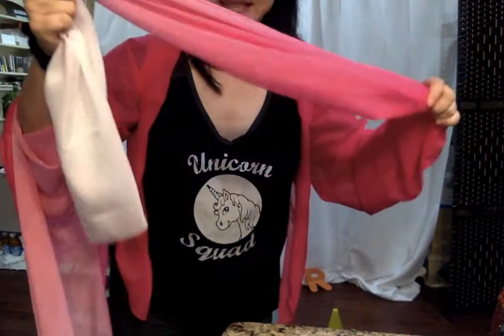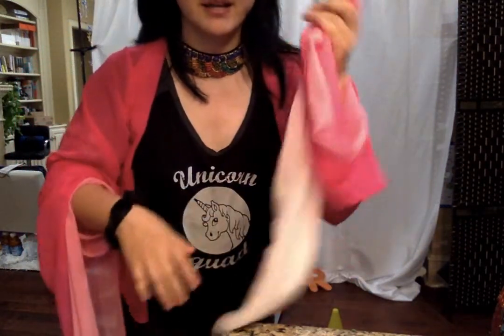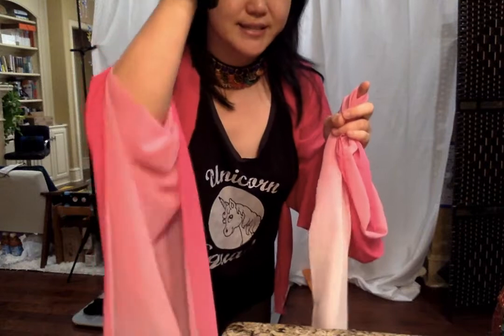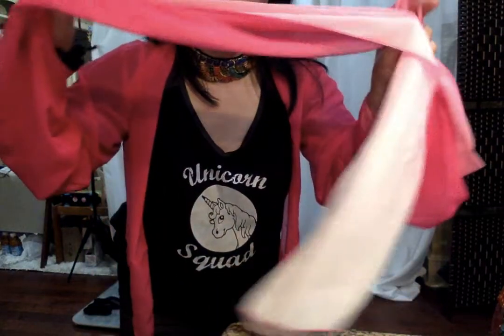2/16 Basics Teaching-Tibetan Tap Dance for kids 8-11 藏族踢踏舞学习